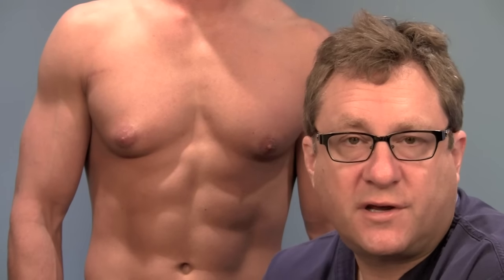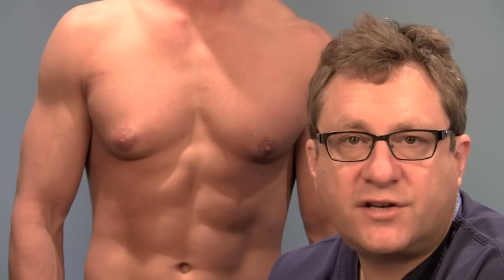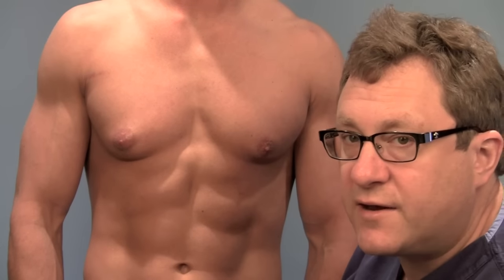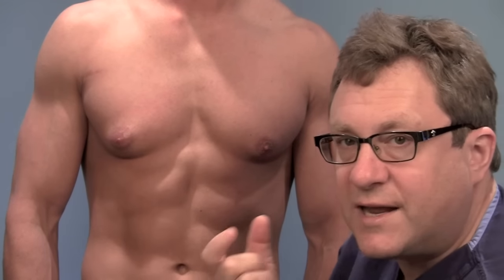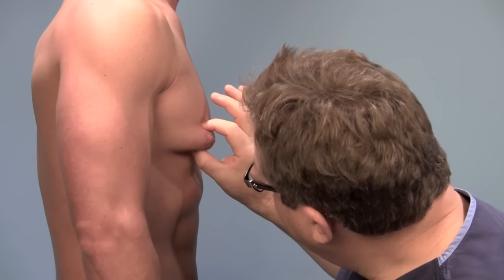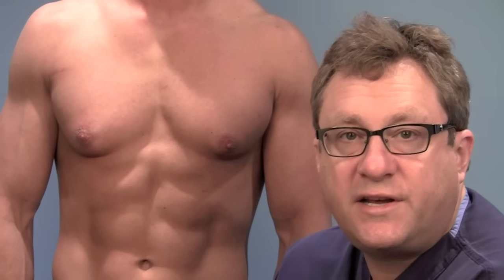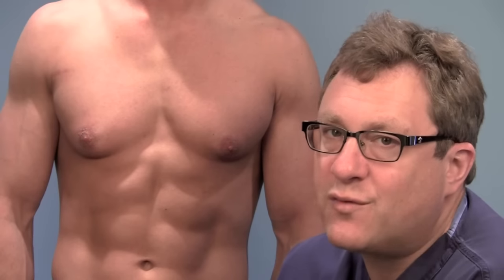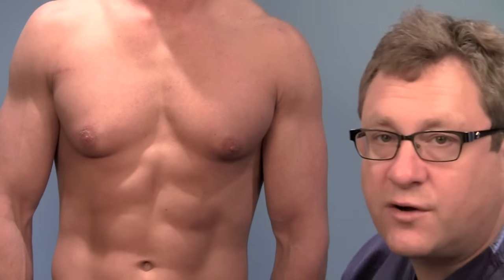Causes of puffy chest in men, also known as gynecomastia, explained by Dr. Steven Teitelbaum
Dr. Steven Teitelbaum discusses some of the causes of gynecomastia and treatment option.  In this live patient demonstration, Dr. Steven Teitelbaum discusses this man with no extra fat, just excess glandular tissue likely caused by the use of supplements.

There are some men who are on medications known to cause male breast development, whether by prescription or illicitly. It is advisable to curtail all illicit substances for many reasons, beyond just the gynecomastia. If you are on prescription medicines that might be related to causing gynecomastia, discuss with your prescribing doctor whether there are alternative drugs for you to take.

Dr. Teitelbaum's office is located at 1301 20th, Suite 350, Santa Monica, California.